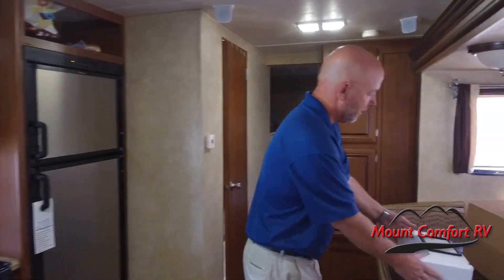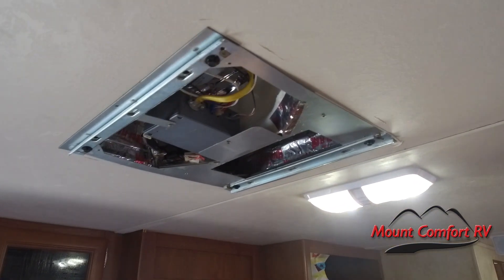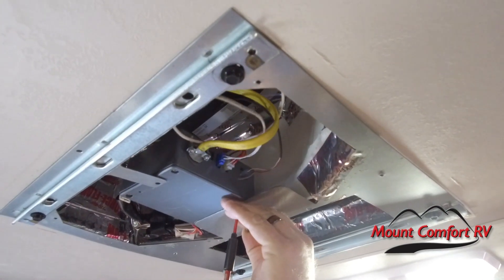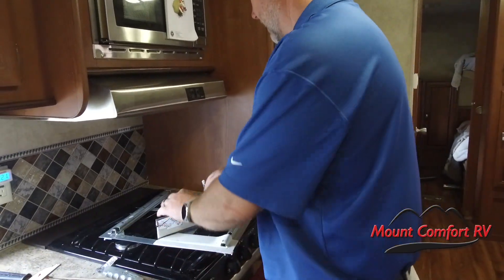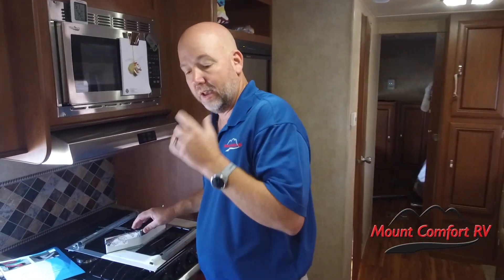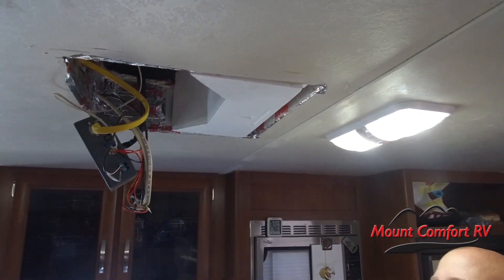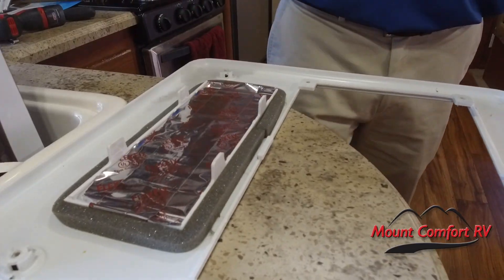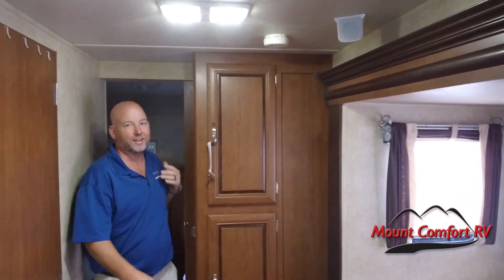RV Airflow with Chris | Mount Comfort RV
Does your RV have really bad airflow? Not to worry! Chris from Mount Comfort RV installs the RV Airflow and shares his thoughts on why this will be helpful for your RV air conditioner! Chris uses his 2016 Salem Wildwood Travel Trailer to demonstrate how to install the Airflow. This new product should help your RV keep cool during those hot summer camping trips! You can visit the RV Airflow

Mount Comfort RV Address: 5935 W 225 N, Greenfield, IN 46140